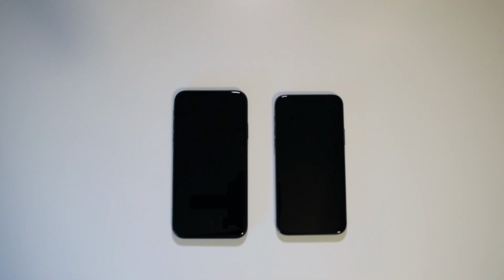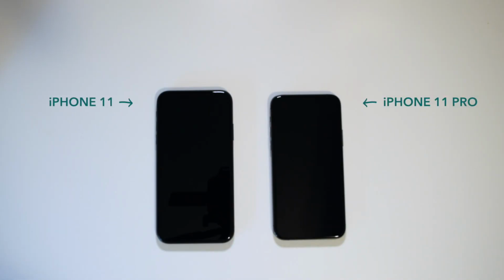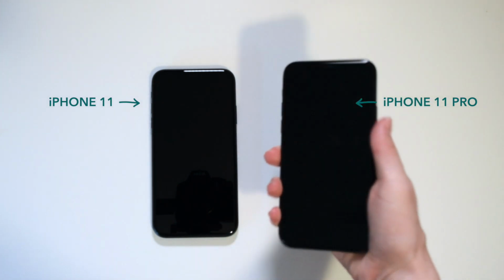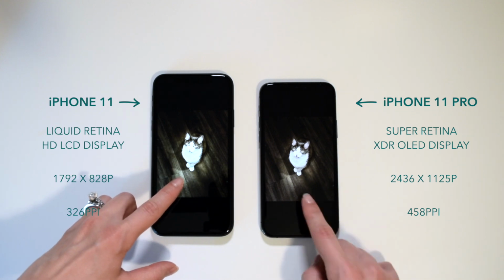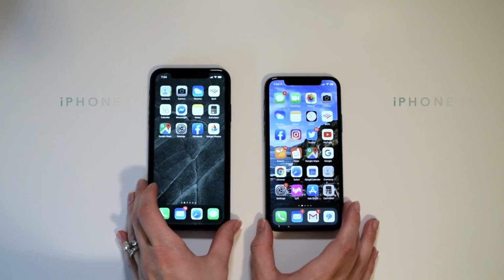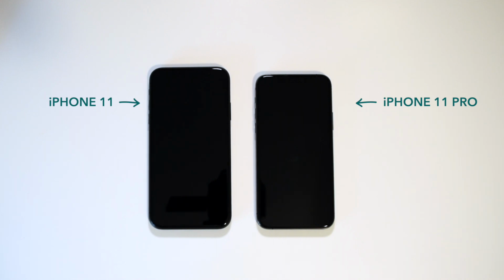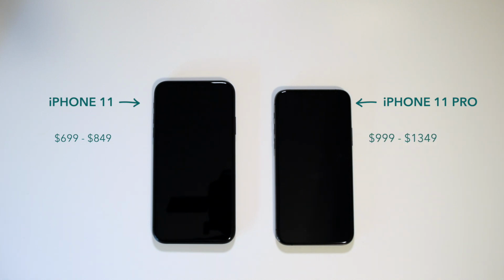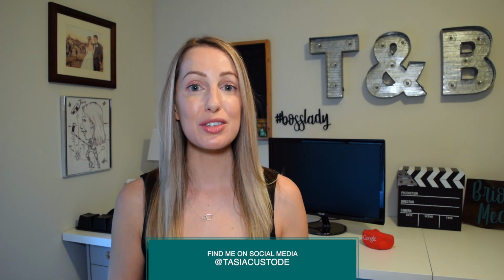iPhone 11 vs iPhone 11 Pro: Which Device is Right for You?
iPhone 11 or iPhone 11 Pro? In this video, I break down all the differences and help you decide!

The iPhone 11 and iPhone 11 Pro have some key differences, while offering many of the same functionalities. Which phone is right for you? I’ll walk you through the features of each device like size, display, battery life, price, and camera system, to help you choose between the iPhone 11 and iPhone 11 Pro.